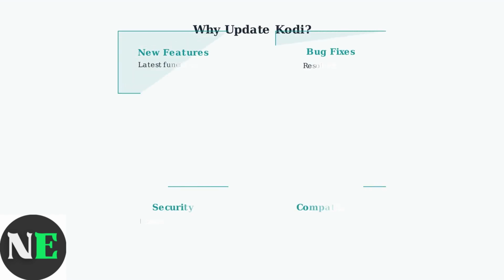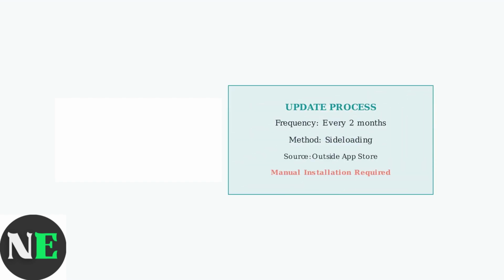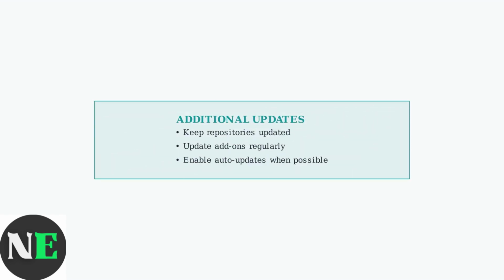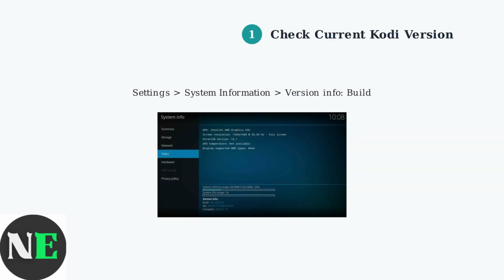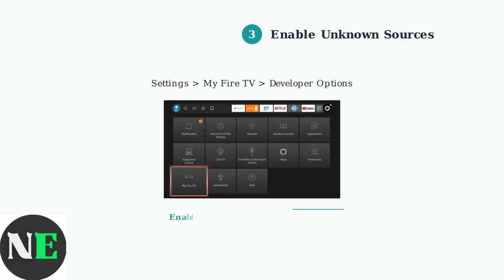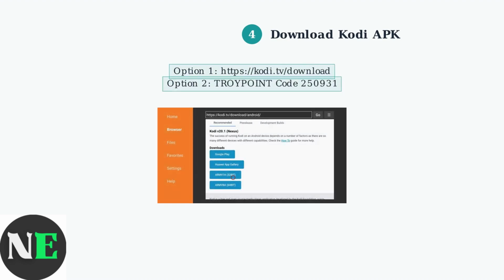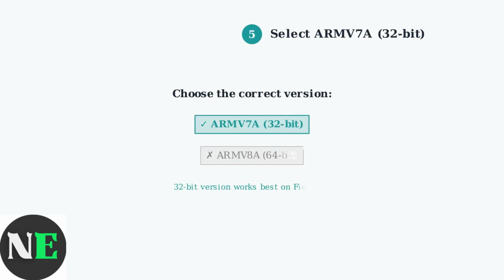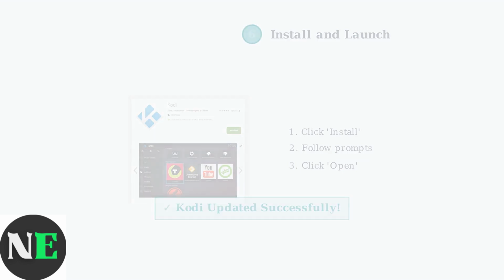How To Update Kodi On Amazon Firestick – Easy Steps For The Latest Version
Updating Kodi on your Amazon Firestick has never been easier! In this video, we present a detailed walkthrough on how to update to the latest version of Kodi, ensuring you enjoy the best streaming experience possible. We cover everything from checking your current version to completing the update process seamlessly. Stay up-to-date with the latest features and improvements by following our expert tips.